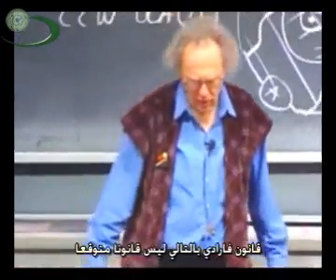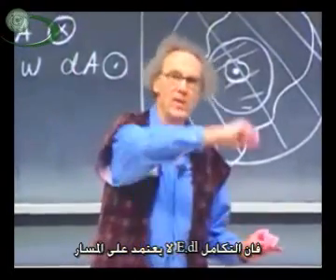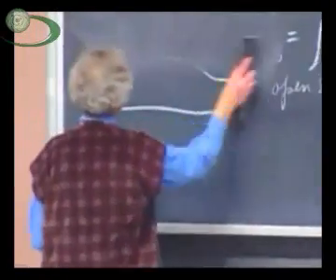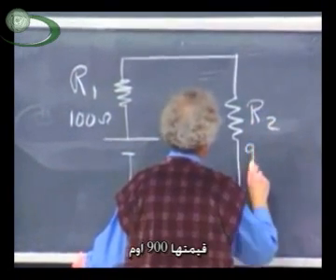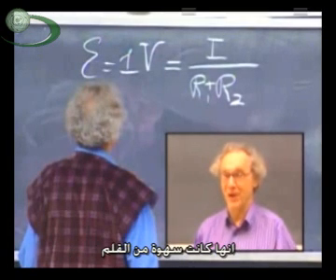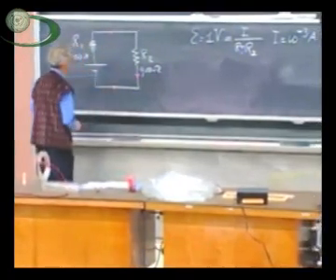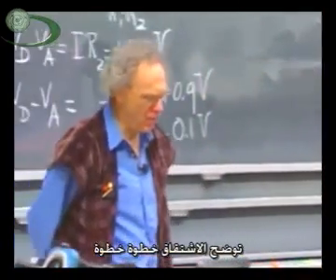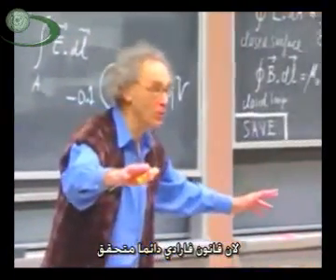(5) Electromagnetic Induction الحث المغناطيسي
محاضرة شيقة يوضح فيها الدكتور لوين طريقته في شرح الفيزياء وعلاقتها بالرياضيات مع شرح عميق حول قانون فارادي موضحا قانون لينز للحث المغناطيسي مع شرح تجربة عجيبة نتائجها غير متوقعة شارحا فكرتها النظرية وعلاقتها بالمجال الكهربي الغير محافظ بالفعل محاضرة قيمة